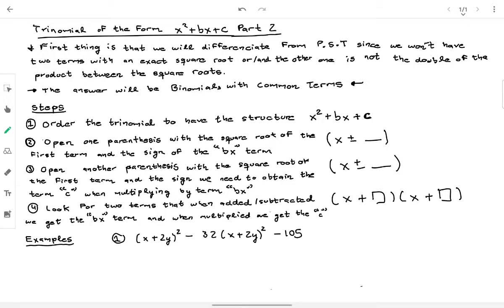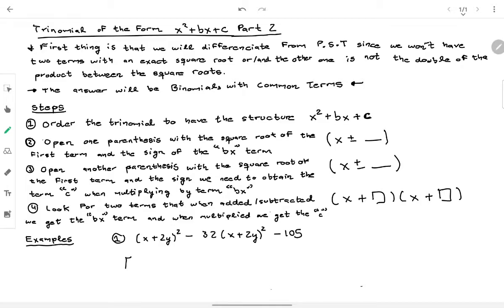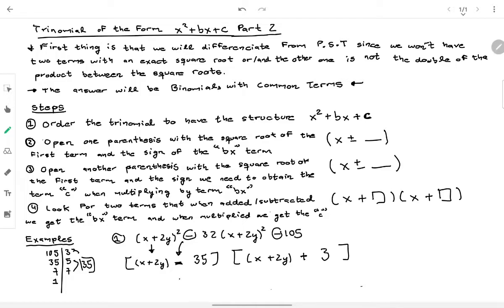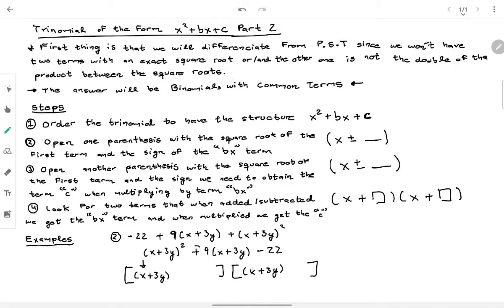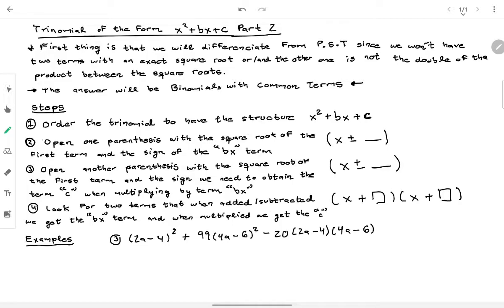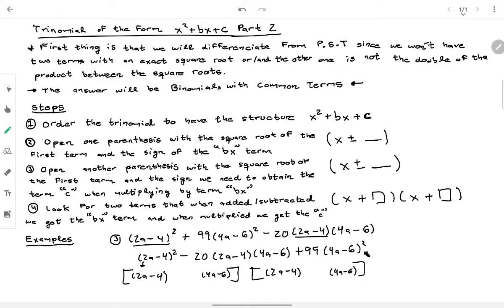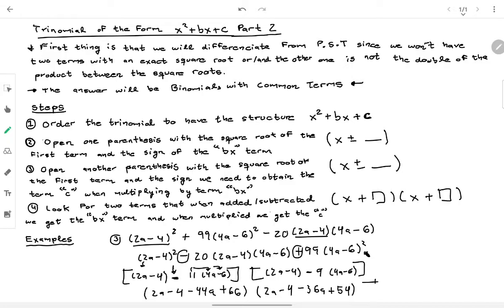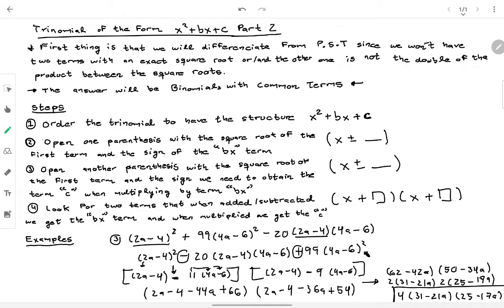Math 1. Factoring x²+bx+c Trinomial Part 2